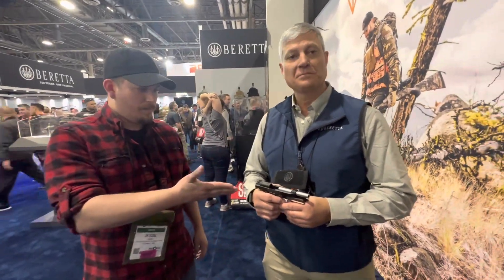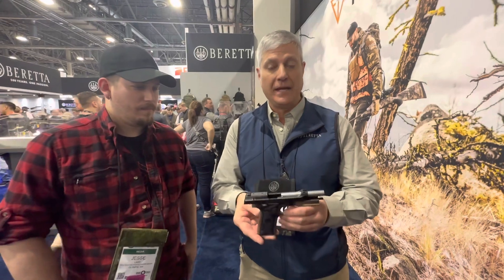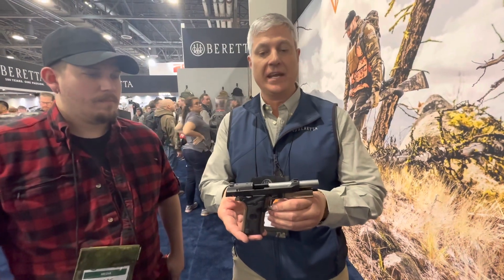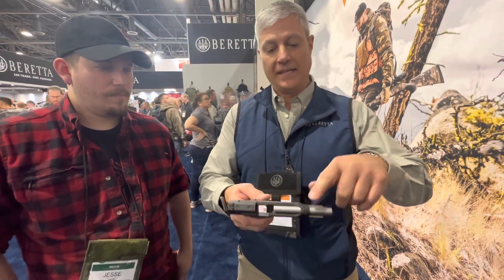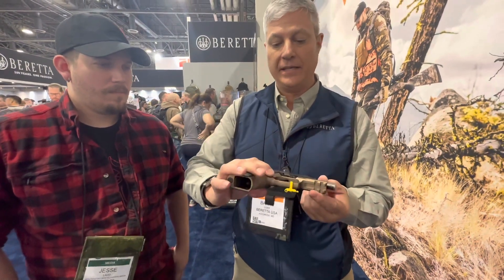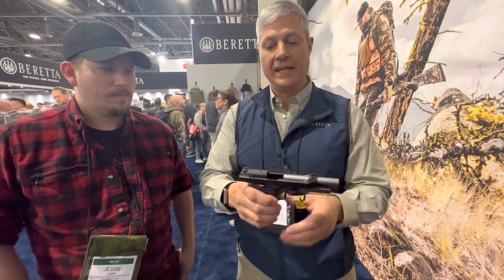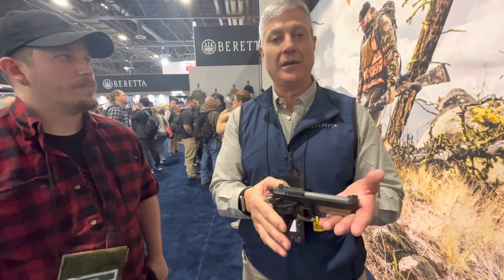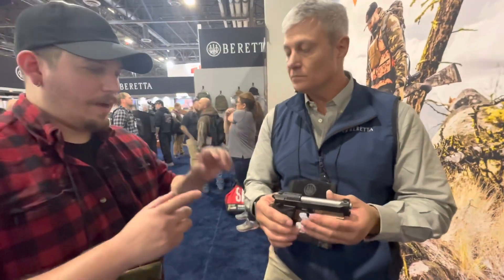Jesse Ladd at Beretta ShotShow 2023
Shotshow video of Beretta